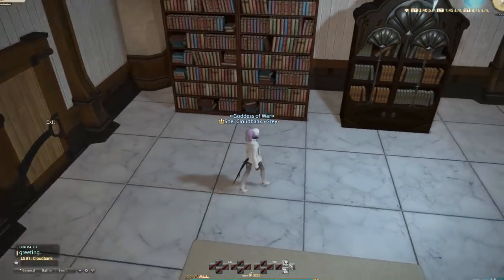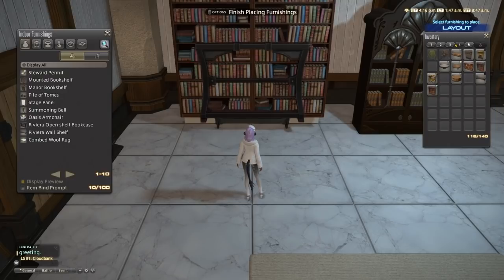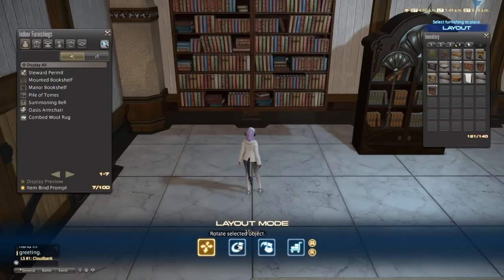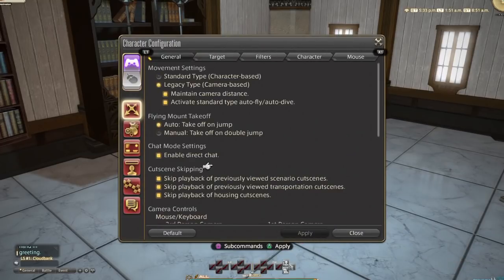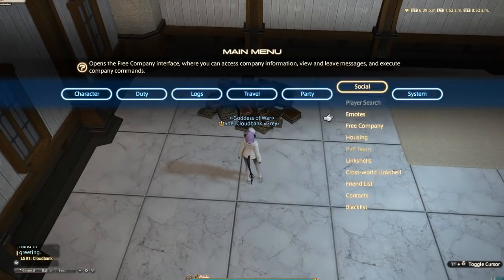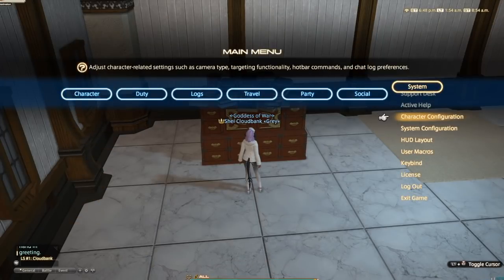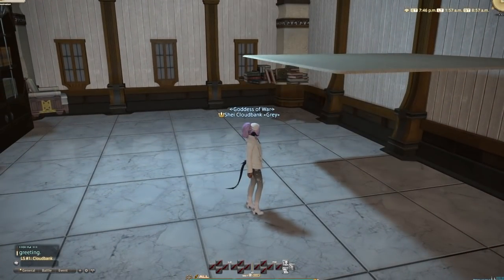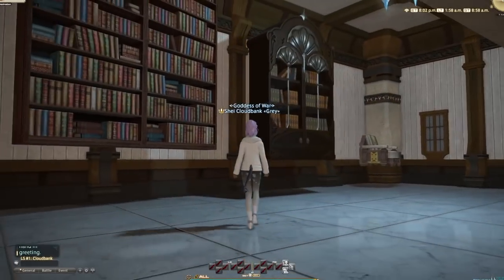FFXIV Floating Ground items FULL PS4 GUIDE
Floating ground items using Ps4 controls.
1. Place the item down that you want to float
2. FROM YOUR INVENTORY (items you float with CANNOT come from storage) use a table of shelf item and "place" (press X) it centered under the item you're trying to float. (It doesn't have to be exactly centered for most items, but it's more reliable to have them centered)
3. Exit the housing menu FAST as soon as you place the item you're floating with. (Press "o" or circle to leave the housing menu. Mash it if you have to)
4. Keep floating it up until you have met the furniture's height requirement. (How far something has to be away from the ground in order to float. If you're not sure, please refer to this guide
5.Rotate the object and place it in the air to get it to stick! Ps4 users will need to switch to PC controls, select the object, then use L2 or R2 to rotate it then press X to place. Then switch back to ps4 controls

Happy decorating!